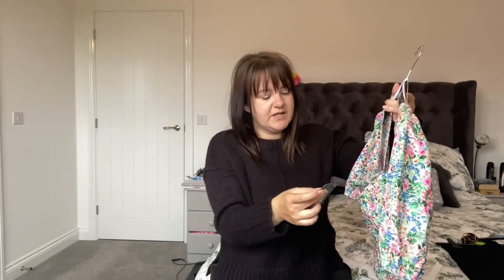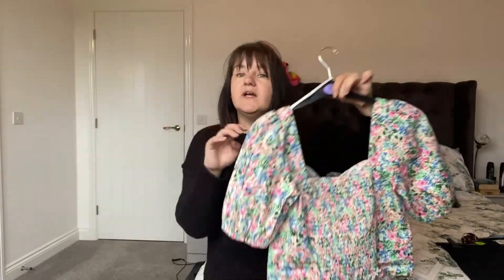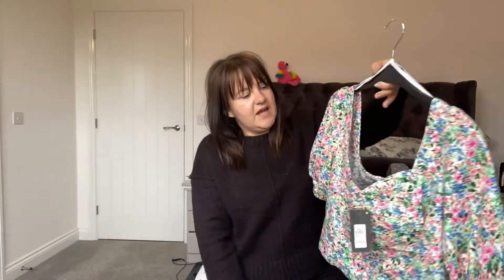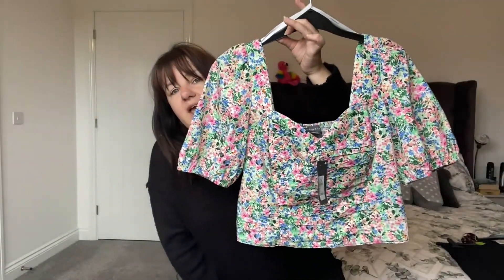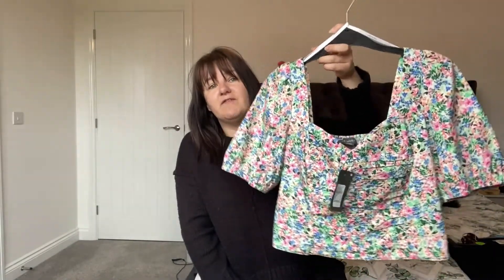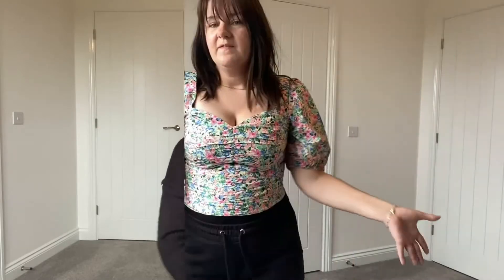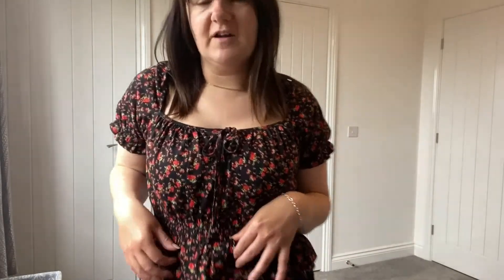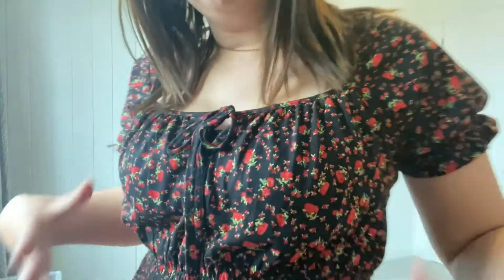PRIMARK HAUL 3| tazwells12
Hiya, 😀
Welcome to my newest video of - (PRIMARK HAUL 3)